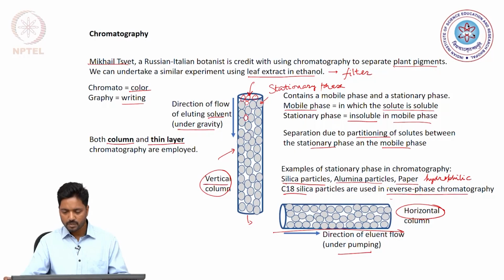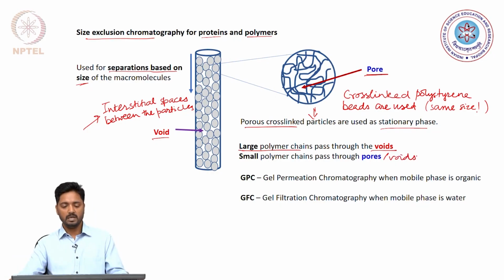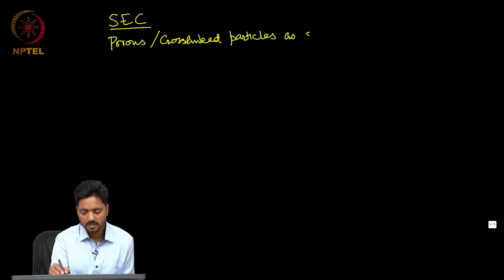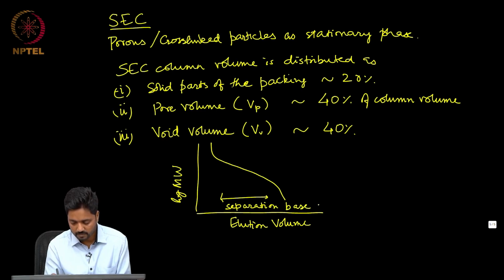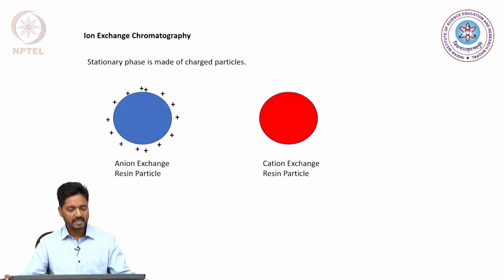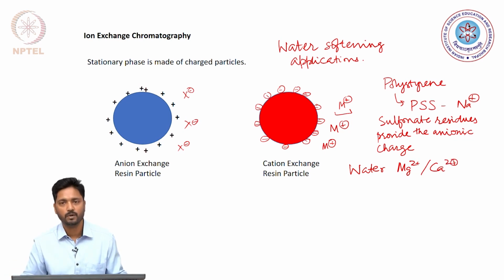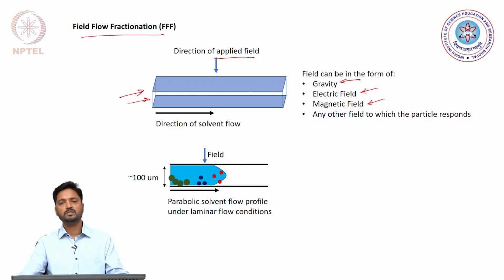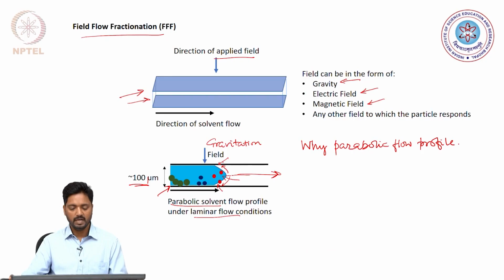Analytical Separations - Chromatography - Part 02